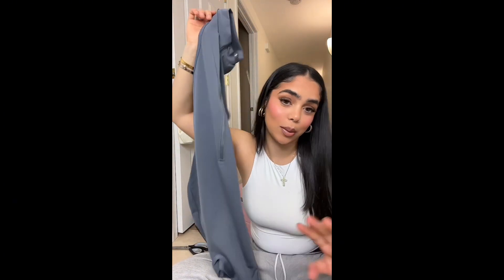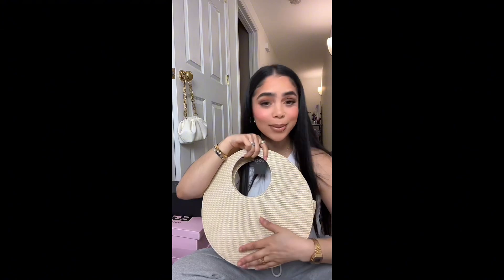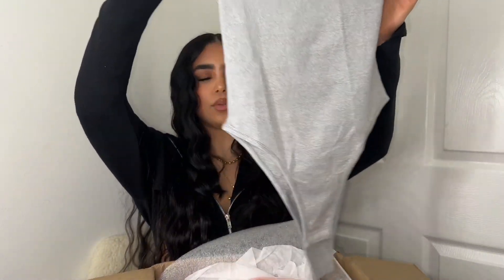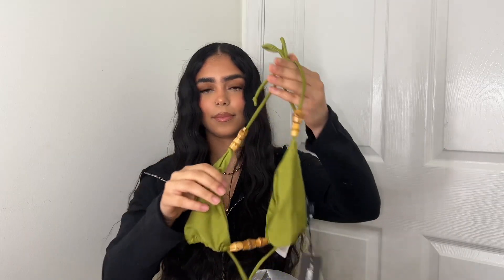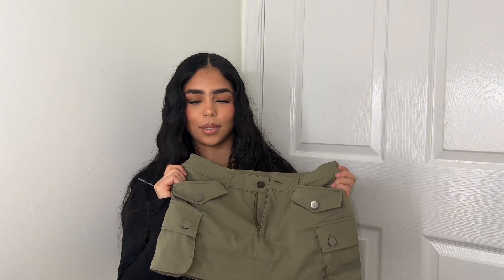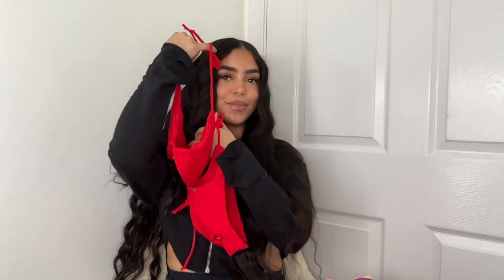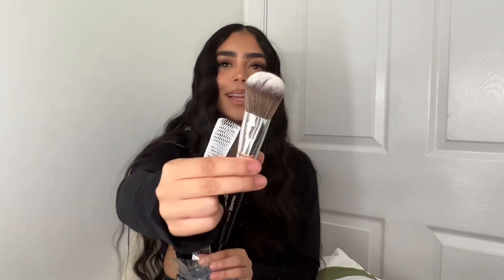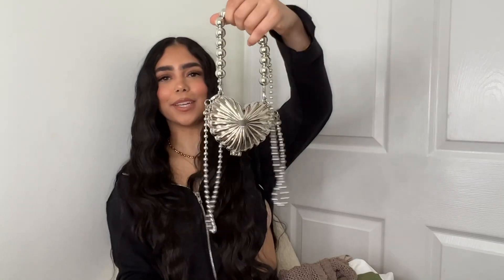HUGE VACATION HAUL + TRY ON | MISS LOLA| PRETTYLITTLETHING | EGOOFFICAL | SHEIN